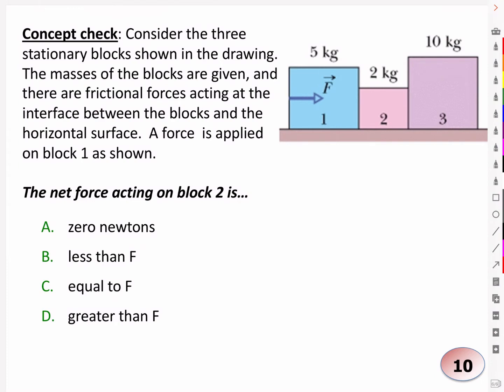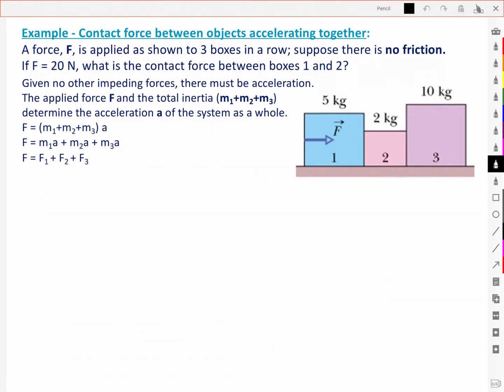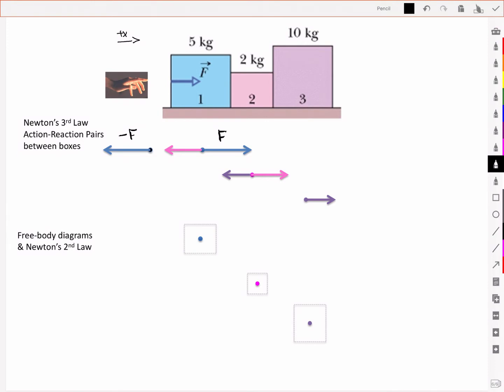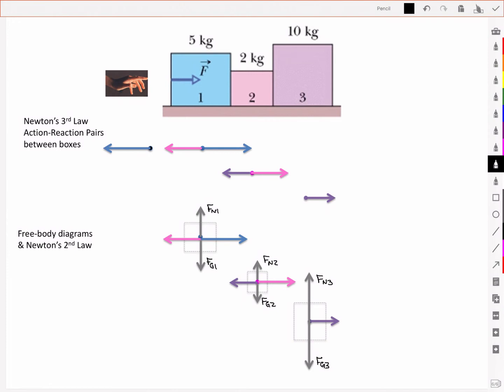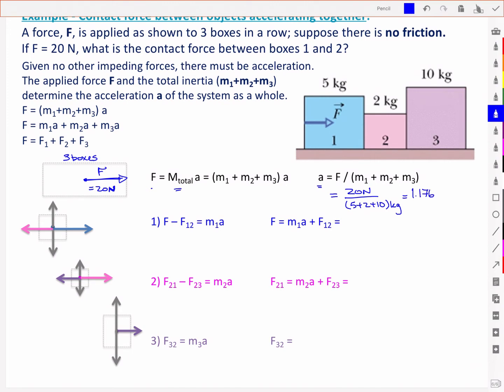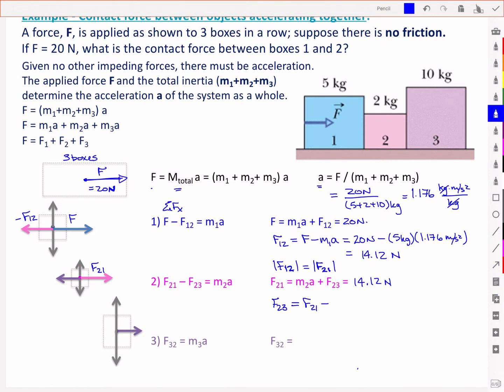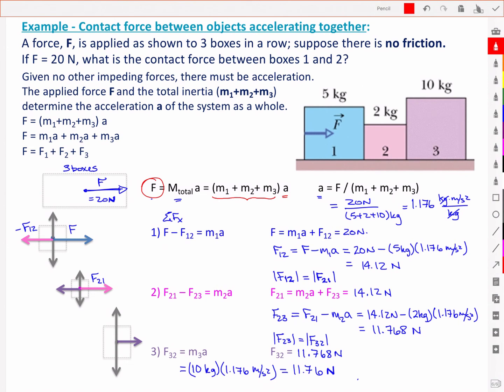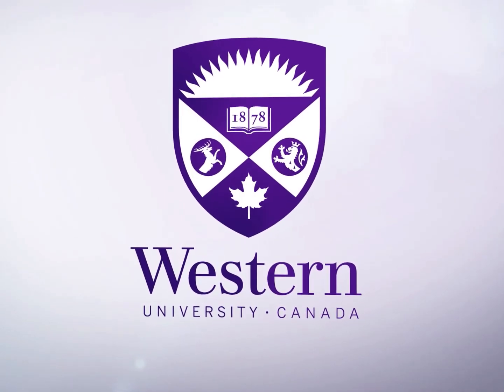Dynamics Example - Newton's Third Law (contact forces)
Example demonstrating action-reaction pairs (Newton's Third Law) and the net forces (Newton's Second Law) while accelerating a system of 3 boxes.